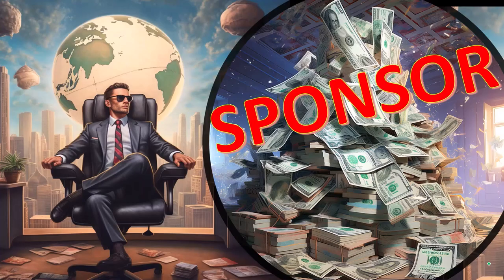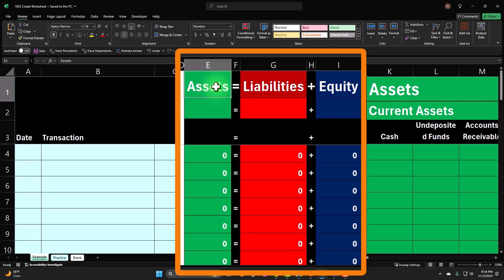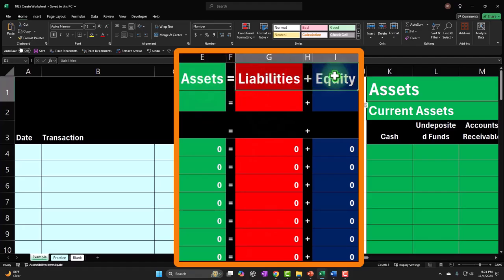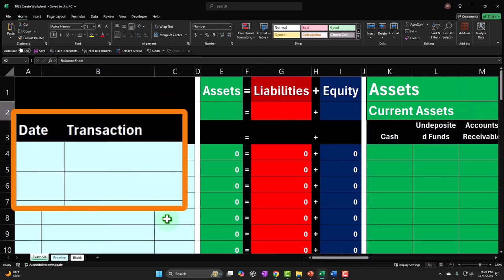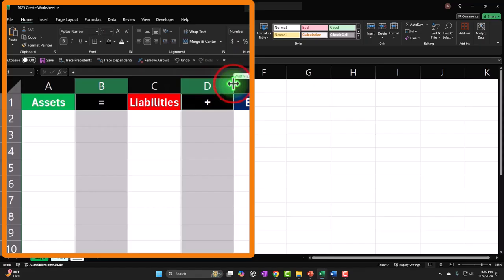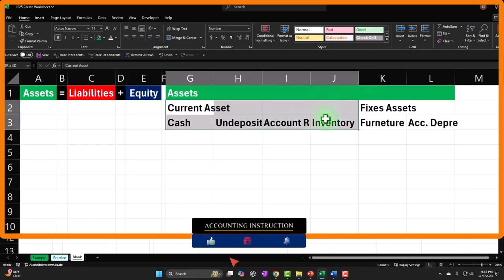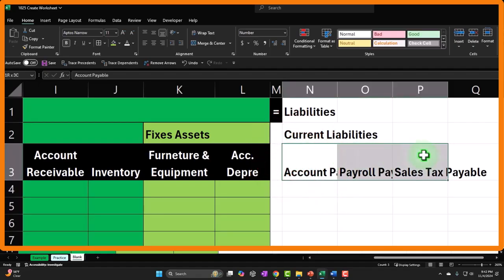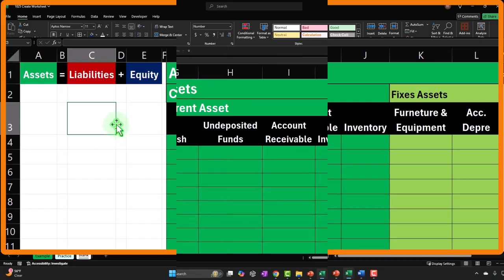Create Worksheet 1025 Accounting Equation - Excel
Create Worksheet
Accounting Equation - Excel